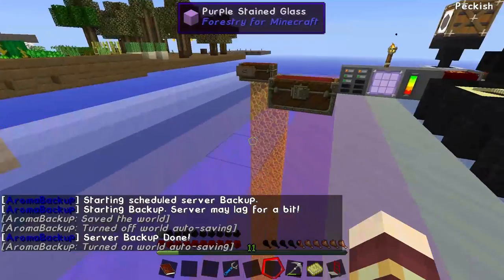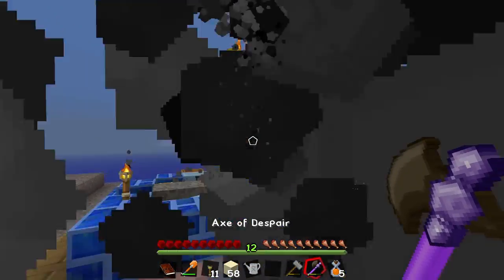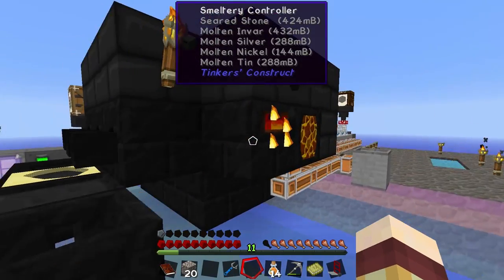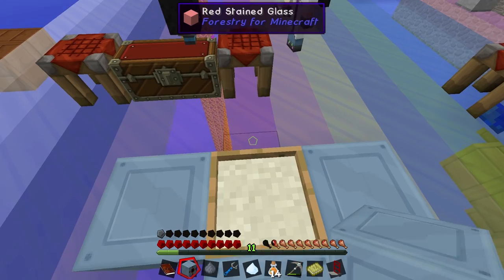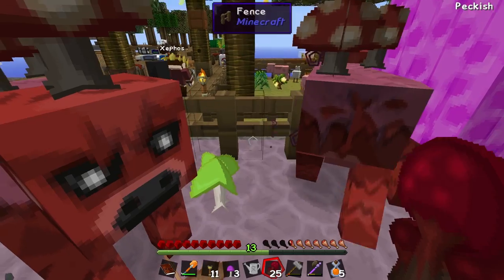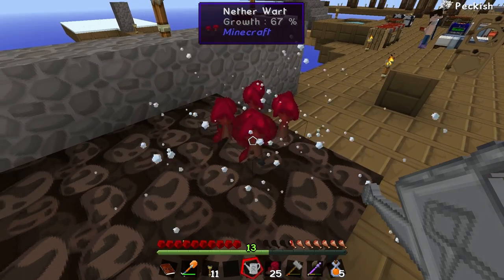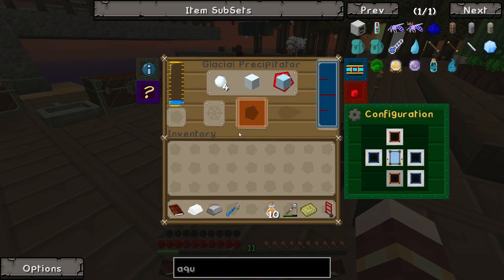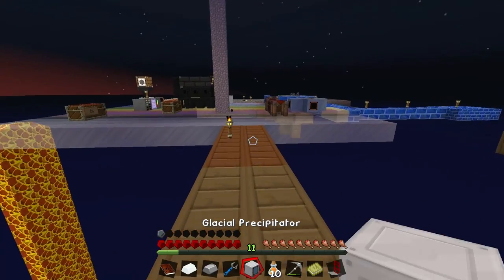Minecraft - Hardcore Skyblock Part 35: Yellow Snow (Agrarian Skies Mod Pack)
Modded Minecraft on Hardcore Skyblock continues! As Sjin's confidence in Hell's Kitchen wanes,  the trio makes some startling discoveries about snowmen.